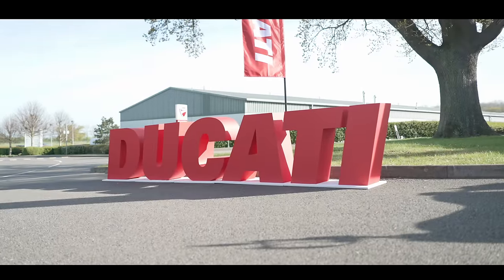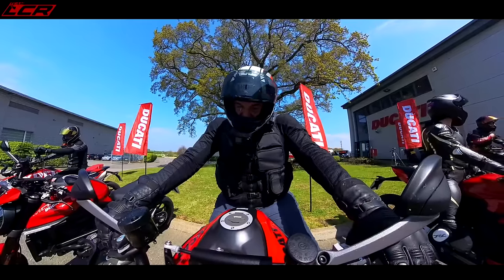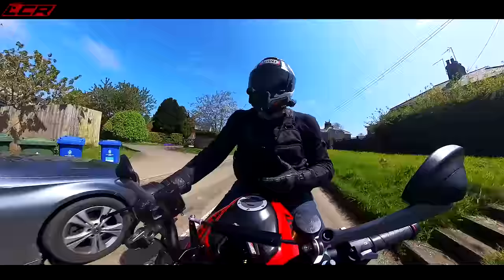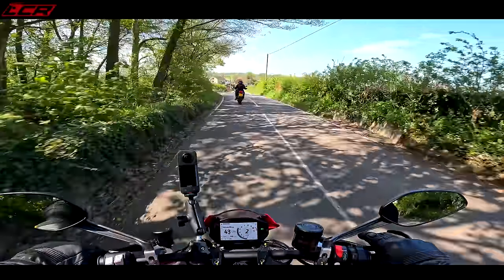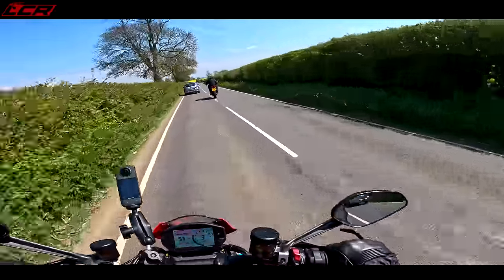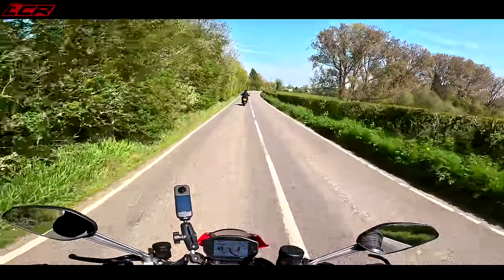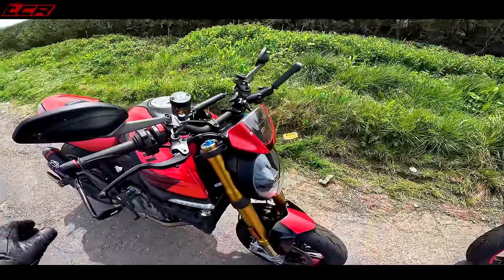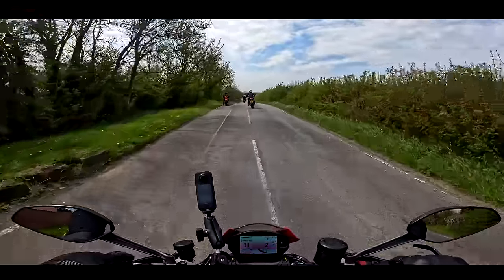2023 Ducati Monster SP | First Ride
The Ducati Monster is a bike I've never ridden so when I had the chance to ride the new SP version at Ducati UK I jumped at the chance!! Hold on tight this is a quick one!!

Massive thanks to my channel supporters:
Bike Trackers by:

Chops